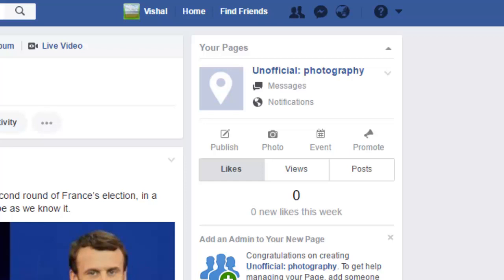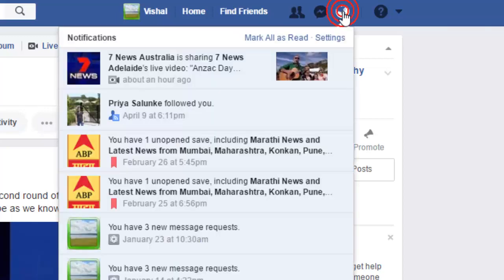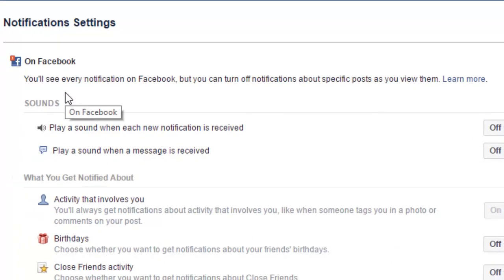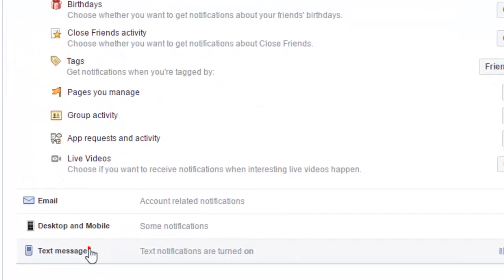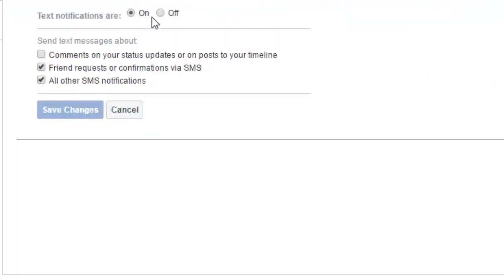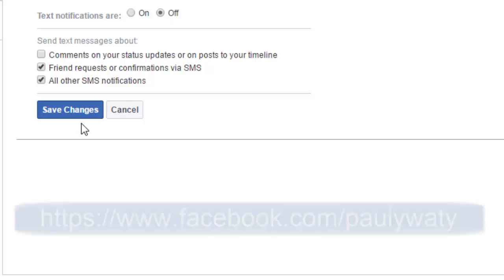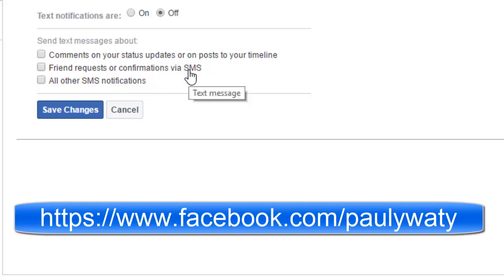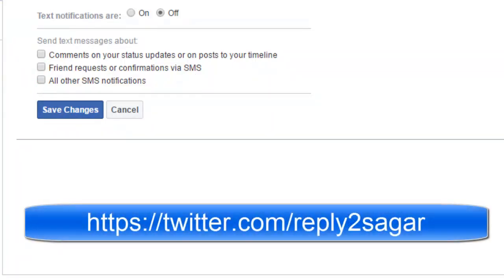How to turn off text messages from Facebook